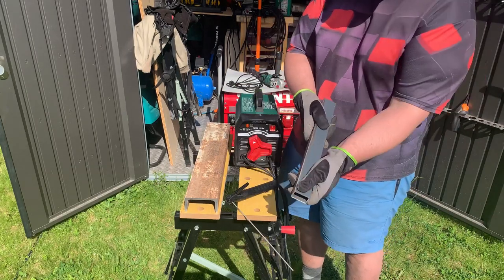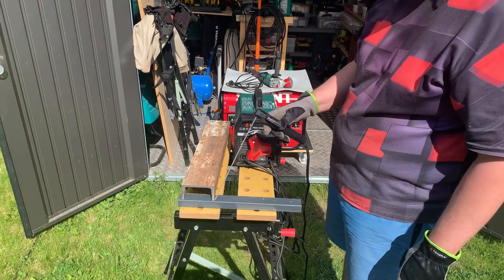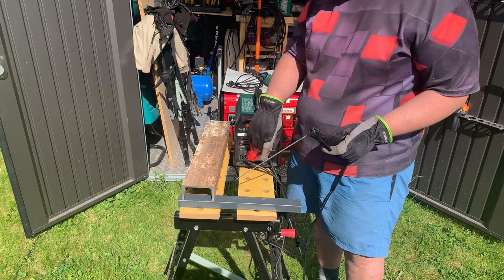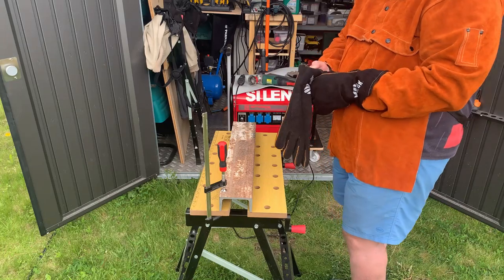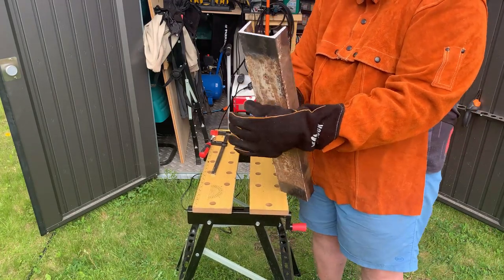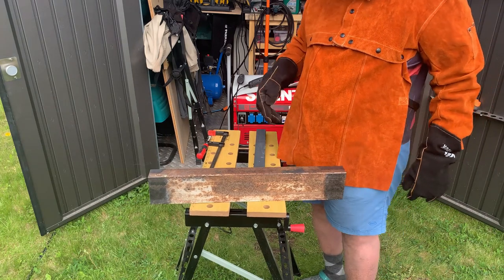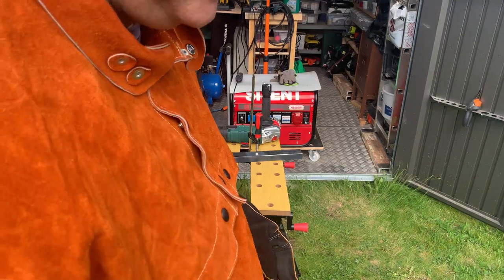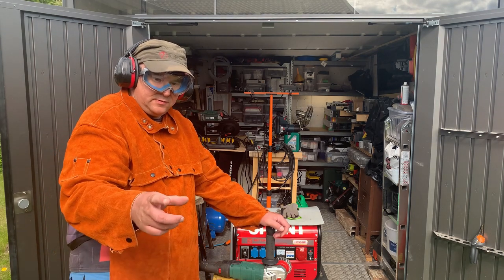Preparing small welding table material for welding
Twitter TheTechRabbit
Instagram thetechrabbit